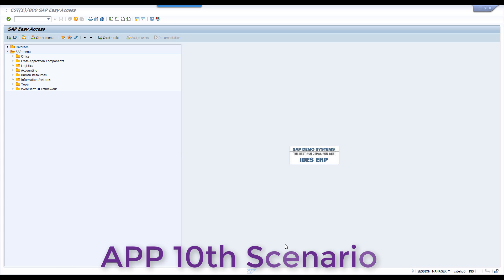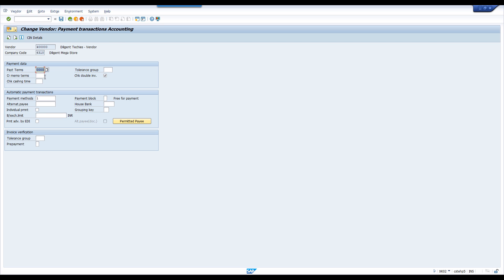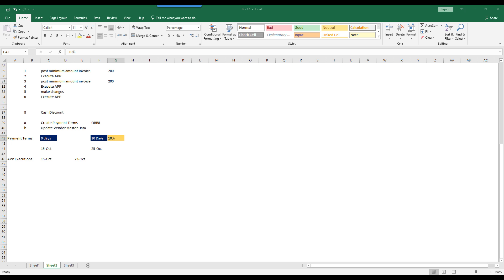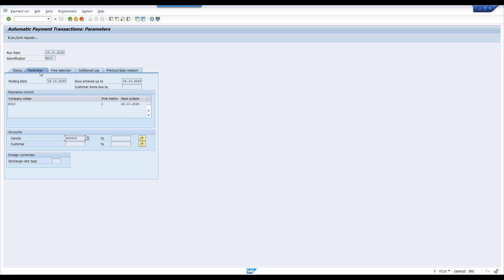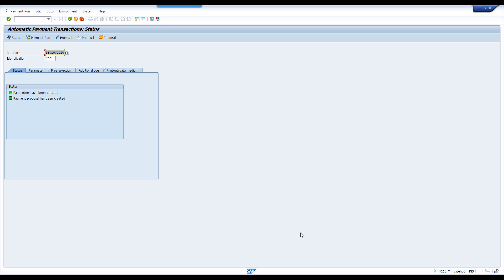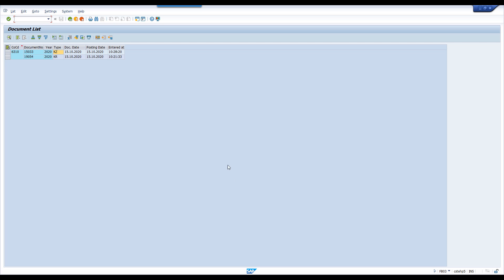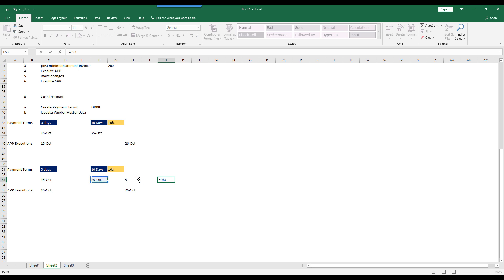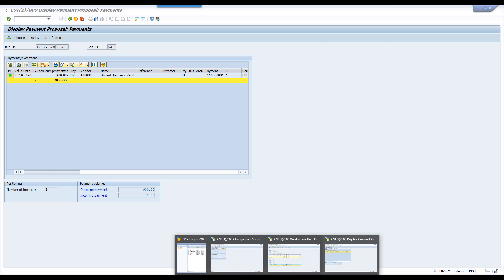SAP FICO (S4 HANA) Automatic Payment Program (APP) Cash Discount Special Scenario